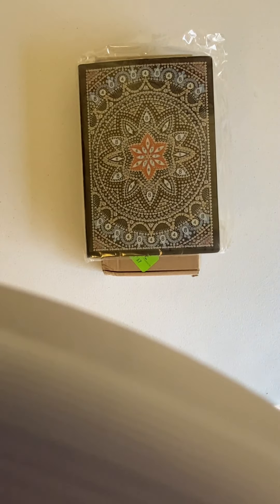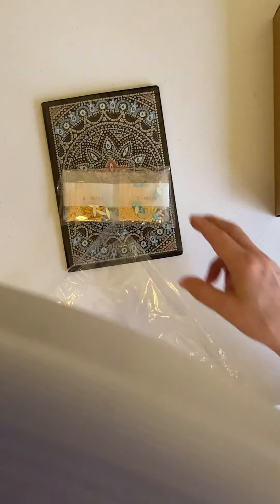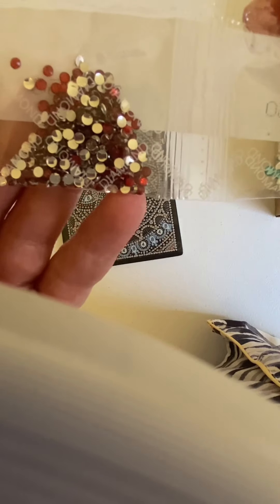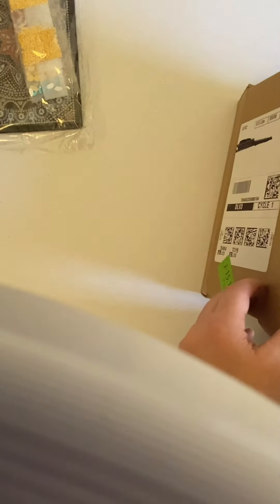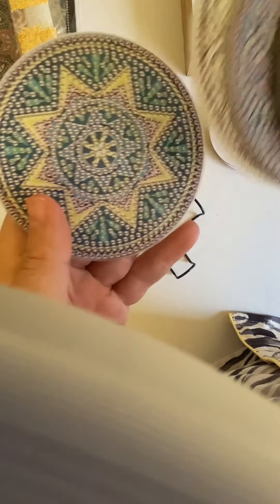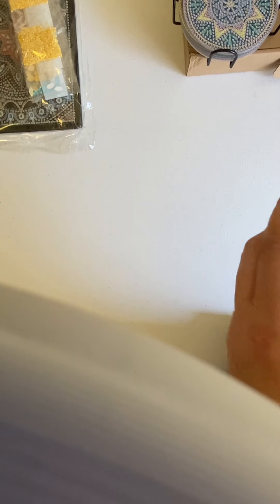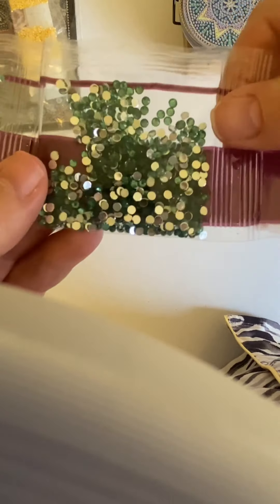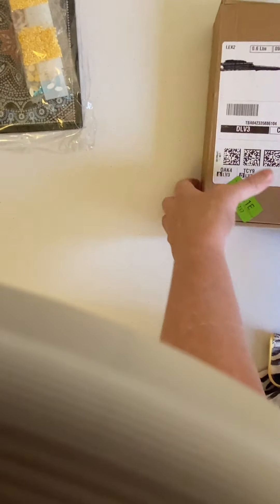Christmas presents for my Mom and Dad